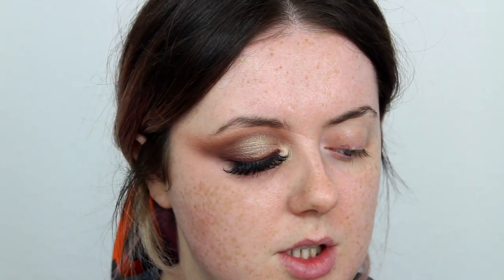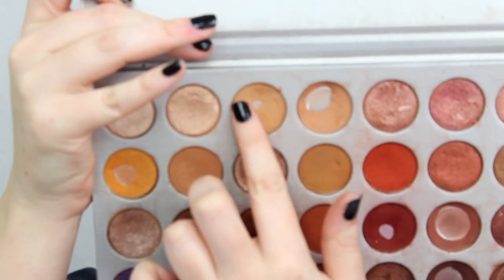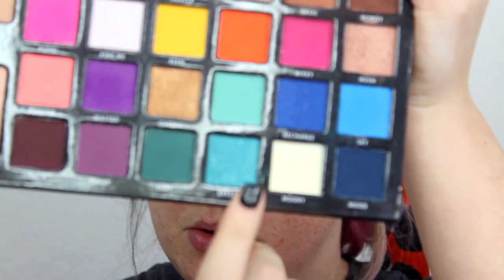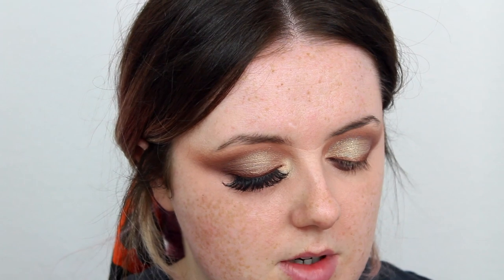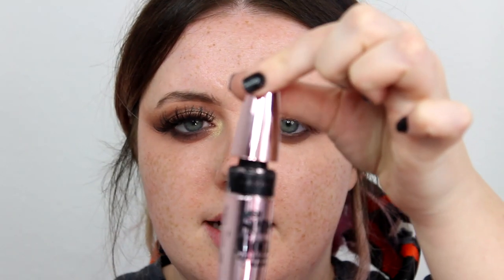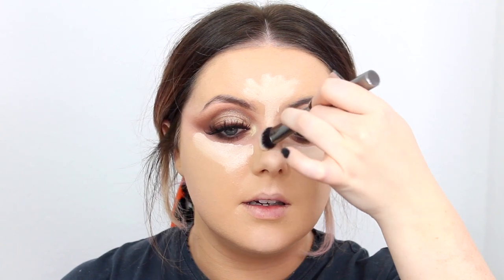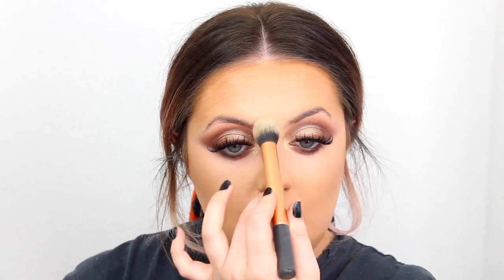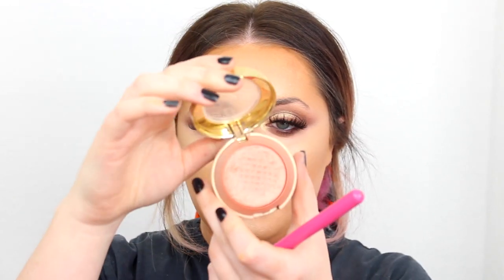EASY SOFT GLAM | Ashley Elizabeth Makeup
Today's video is this easy soft glam makeup look. I hope you all enjoy this tutorial and I hope to see you back here soon 😘

⭐︎PRODUCTS
BPerfect x Stacey Marie Carnival Palette - Rowdy, Basic, Saint, Sinner, Moony
Peaches & Cream Pigment - Hollywood
Mollie Cosmetics Lashes - MCM2
Maybelline Superstay Foundation - True Ivory, Sun Beige
Tarte Shape Tape Concealer - Light Beige
Makeup Revolution Foundation Stick - F13
Charlotte Tilbury Flawless Finish Powder - Medium
Mac Mineralise Skin Finish - Dark Golden, Dark Tan
Anastasia Beverly Hills Highlighter - Sunburst
Milani Baked Blush - Luminoso
Revolution Pro Brow Powder Duo - Ebony
Rimmel Lip Liner - Capuccino
Maybelline Matte Ink Lipstick - Driver, Seductress